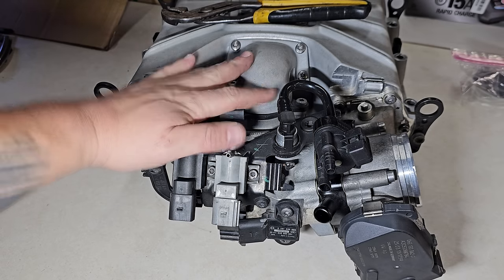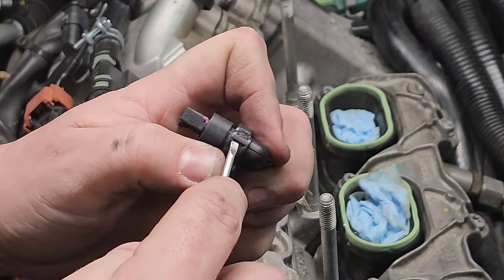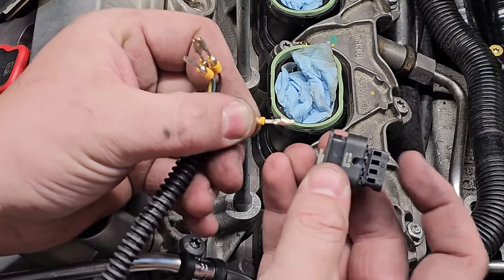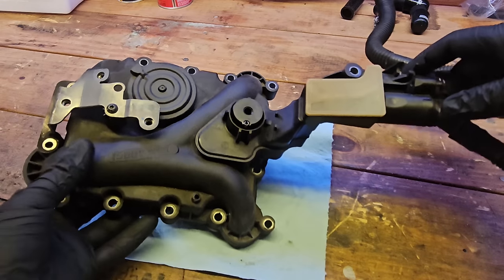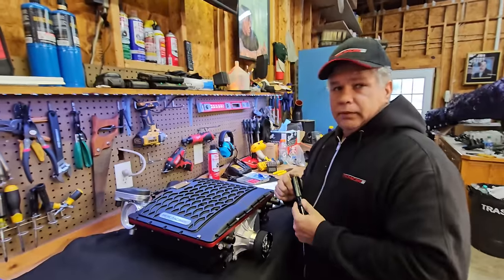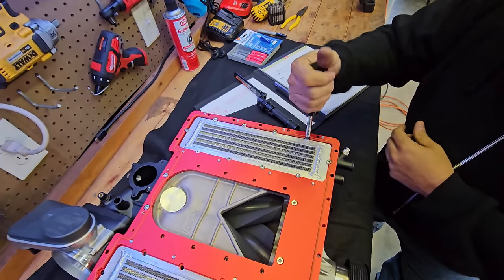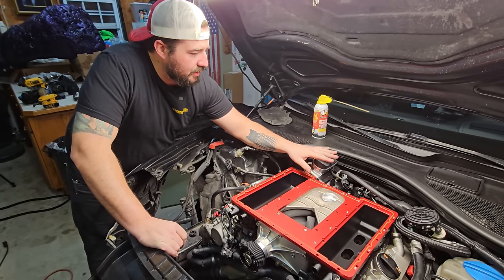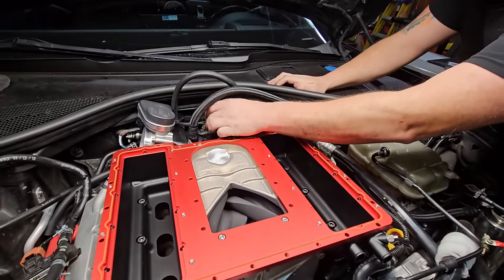MercRacing MRA1900 Supercharger Install | C7 A6/A7, B8 S4, S5, SQ5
Jose from @mercracing came over so we could film this Installation video for the MercRacing MRA1900 upgraded Audi 3.0T Supercharger. It's really easy to do, but we go over each step so you can eliminate the guess work.

Make sure you read the instructions provided by MercRacing thoroughly to verify all torque values, as well as tightening sequences.

Amazon Wish List for Audi C7 Owners